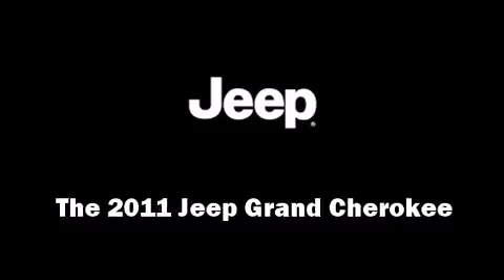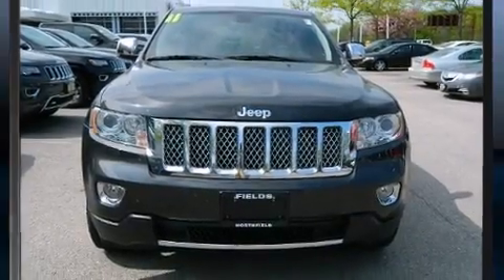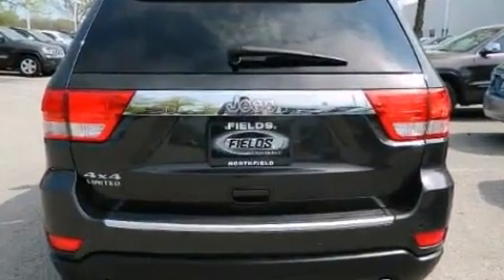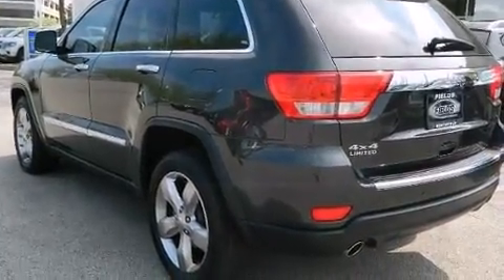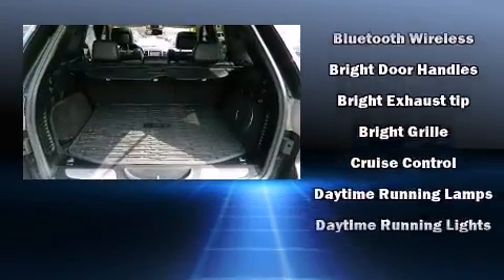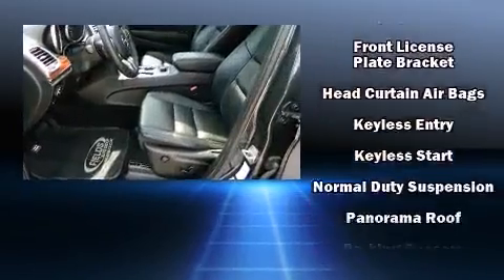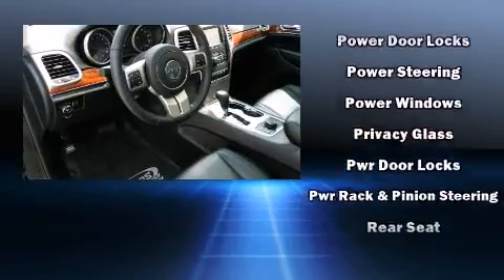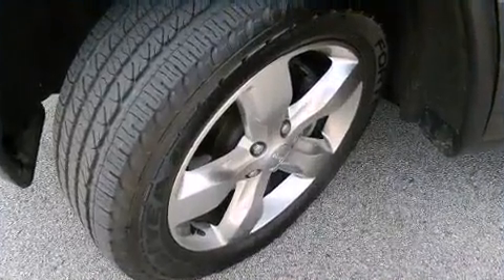2011 Jeep Grand Cherokee Limited in Northfield, IL 60093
Discerning drivers will appreciate the 2011 Jeep Grand Cherokee. With fewer than 25,000 miles on the odometer, this 4 door sport utility vehicle prioritizes comfort, safety and convenience. It's equipped with tons of terrific amenities, but it won't break your budget. Like fully automatic headlights, leather upholstery, a built-in garage door transmitter, a power seat, automatic dimming door mirrors, heated front and rear seats, turn signal indicator mirrors, and air conditioning. Premium sound drives 10 speakers, providing you and your passengers a sensational audio experience. Side curtain airbags deploy in extreme circumstances, shielding you and your passengers from collision forces. We pride ourselves on providing excellent customer service. Please don't hesitate to give us a call.